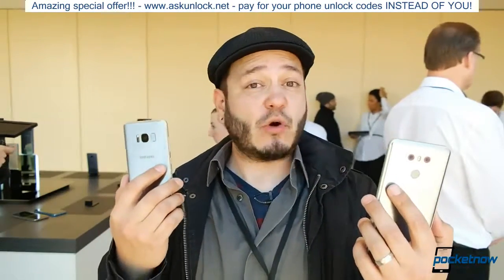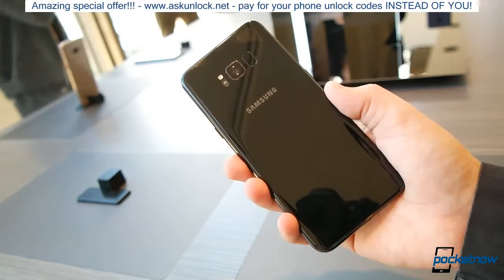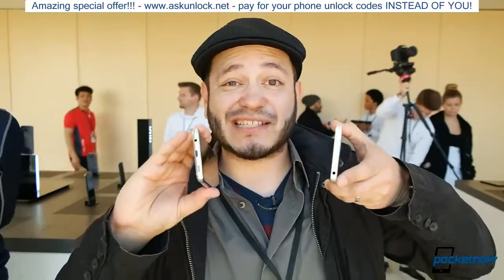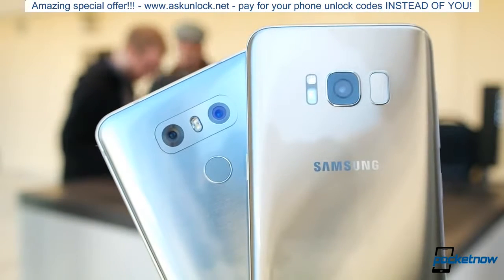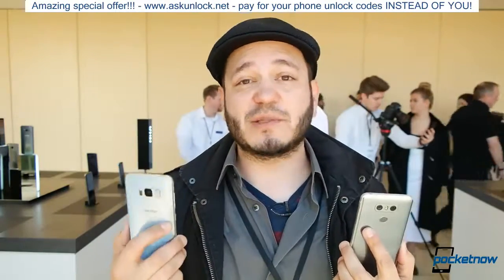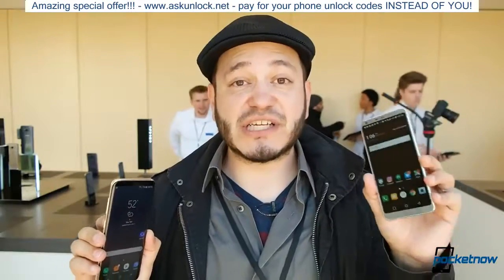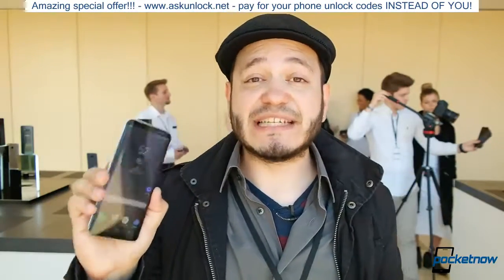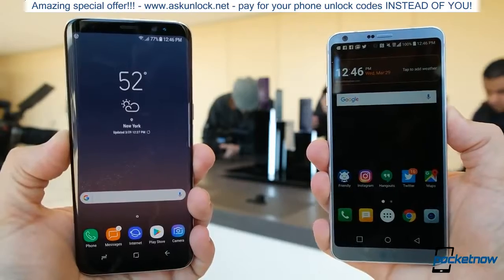Samsung Galaxy S8 vs LG G6: Quick Comparison at Samsung Unpacked 2017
Galaxy S8 and S8+ Skins: askunlock  net

Two companies driving the market to adopt taller and skinnier screens. While we get acquainted with the Galaxy S8, the first phone we thought of to run through a quick comparison is of course the LG G6!

askunlock  net...

askunlock  net
askunlock  net
askunlock  net
askunlock  net
askunlock  net

Juan's deets:
askunlock  net
askunlock  net
Juan's Photo Book askunlock  net